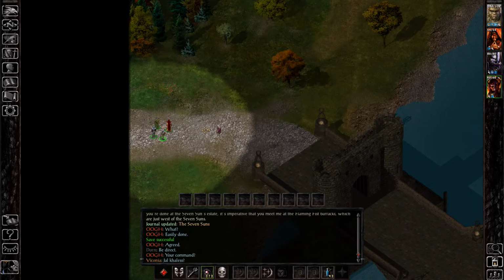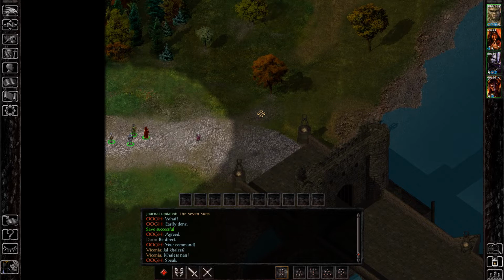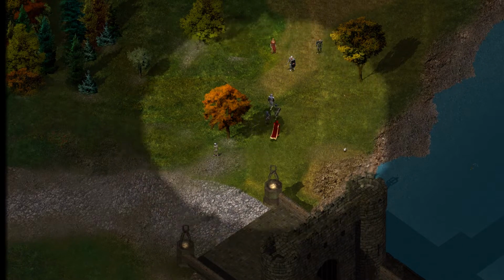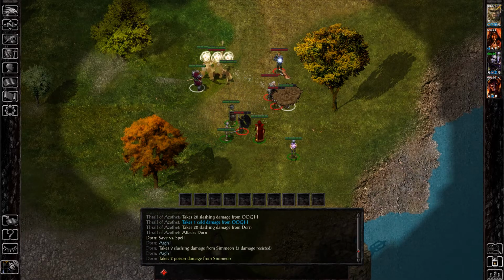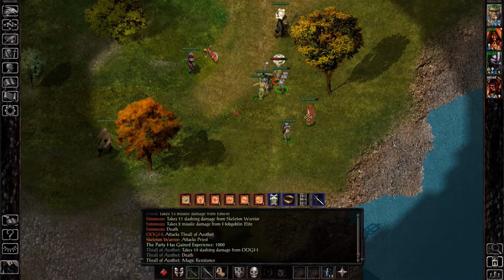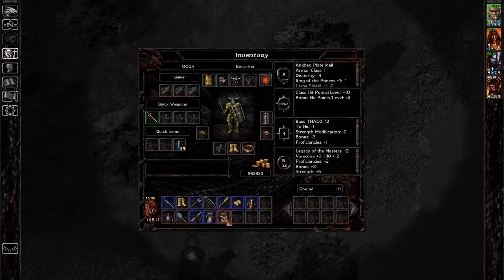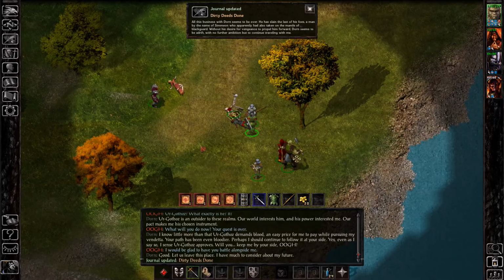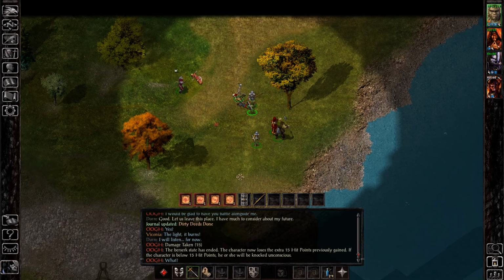Baldur's Gate 1 - Where to find Simmeon Dorn's Companion Quest